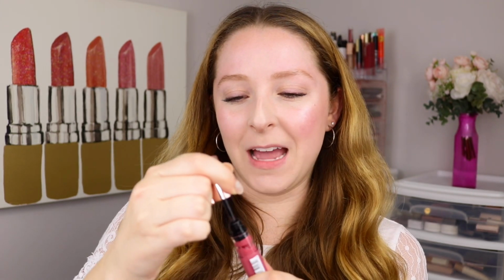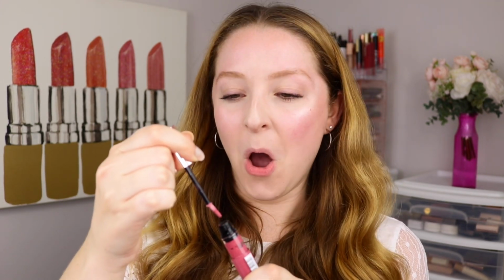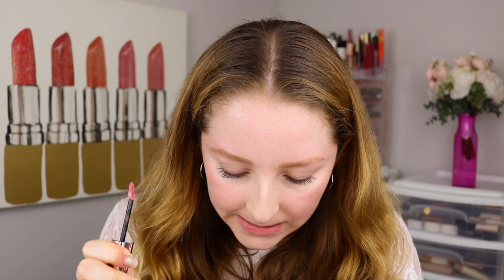L’Oreal Glow Paradise Lip Balm-in-Gloss Review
In this video, I am reviewing the L’Oreal Glow Paradise Lip Balm-in-Gloss in the shade Rosy Utopia which is available

JOIN IPSY! For $13 a month, get an adorable cosmetic bag with 5 PERSONALIZED beauty products!

for $27.99/month get 4-5 full size beauty products from top brands!